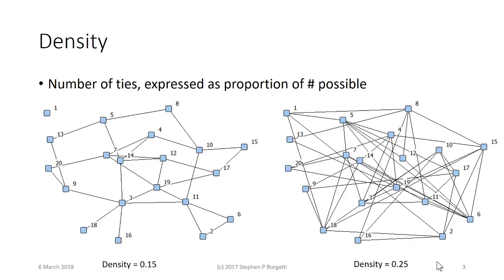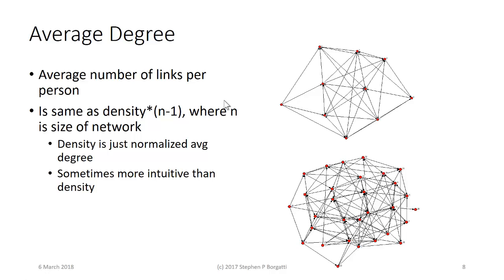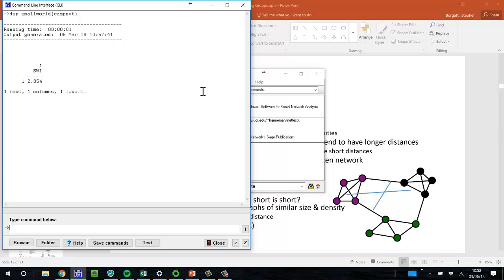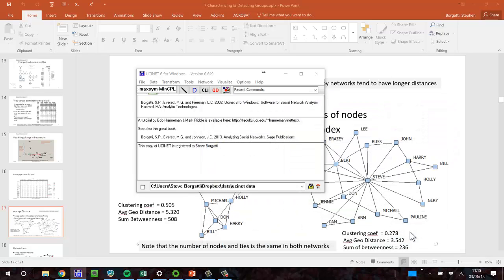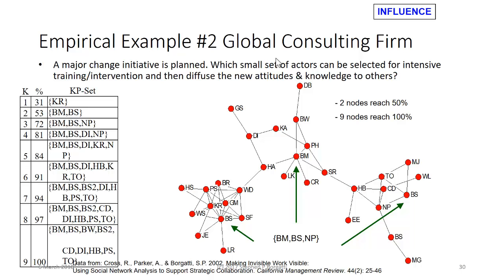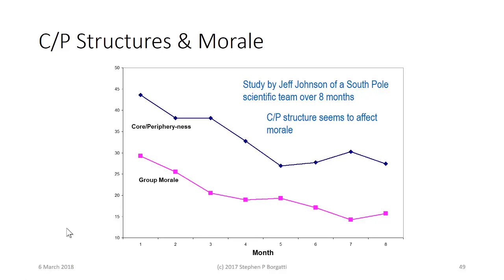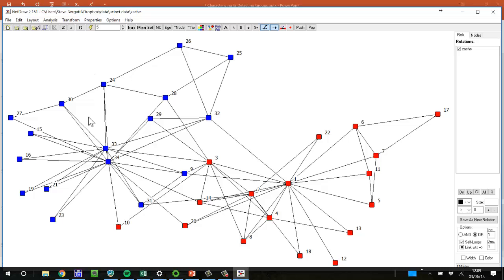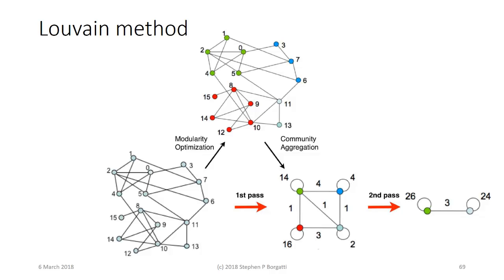7 subgroups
Characterizing and detecting subgroups. From MGT 780 Social Network Analysis class 2018